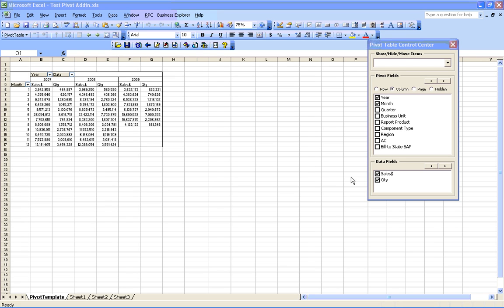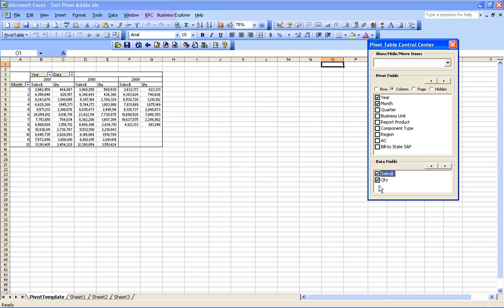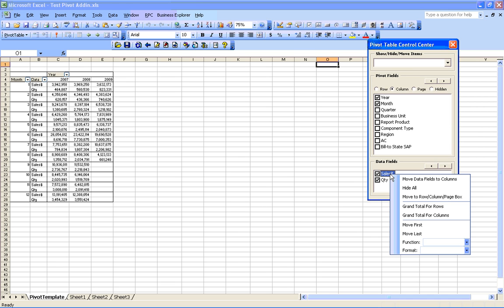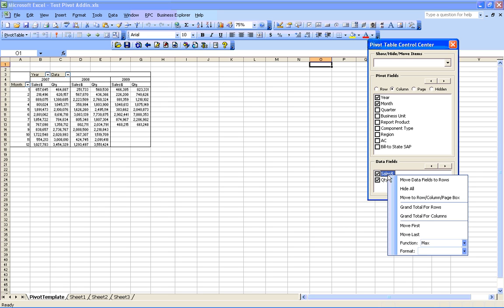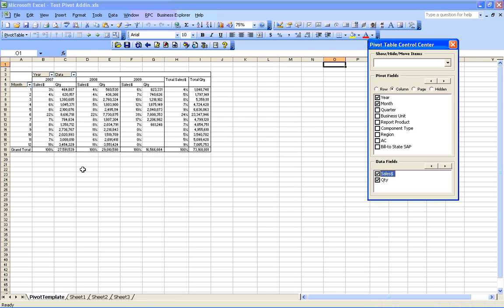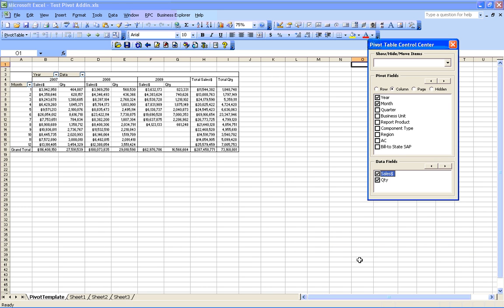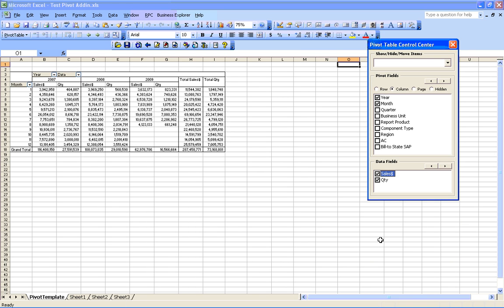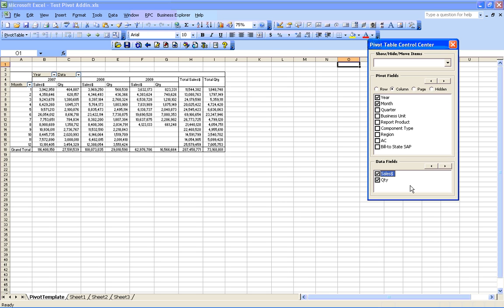4 PTCC Working With Data Fields